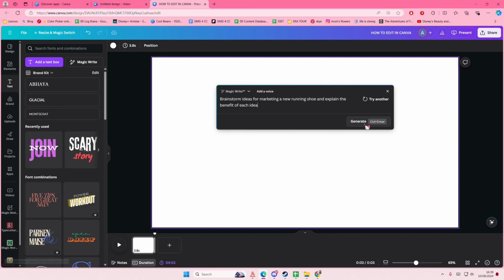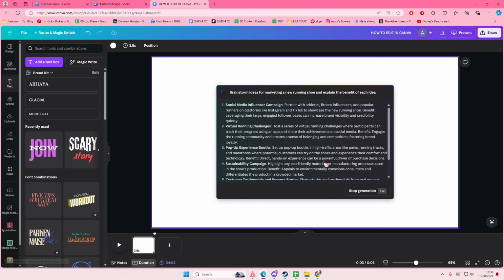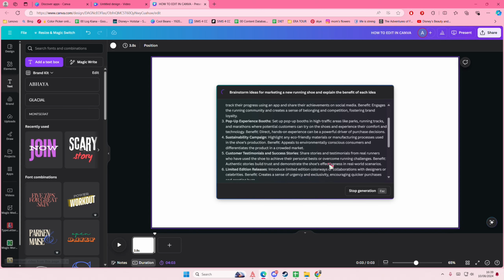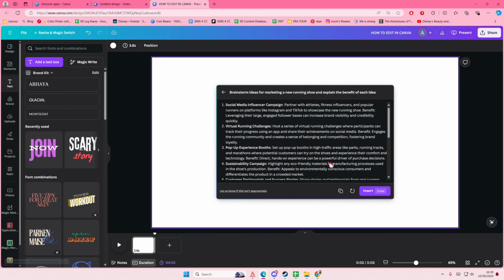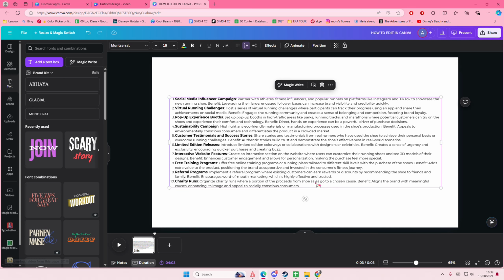Magic Write Tutorial: How You Can Generate Text Paragraph Using This Canva Feature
This tutorial will show you how you can generate text paragraph using this Canva feature.